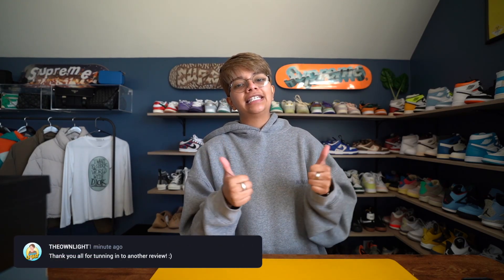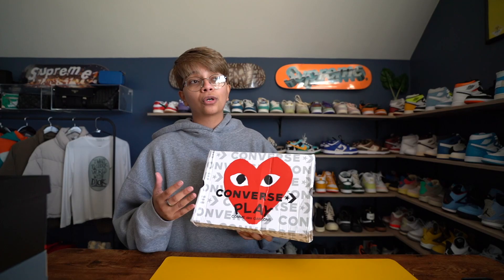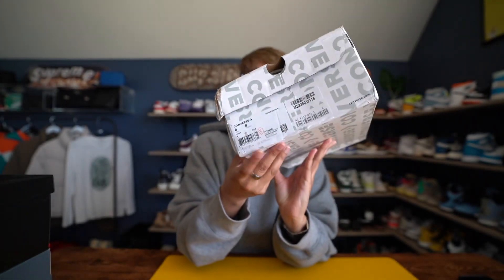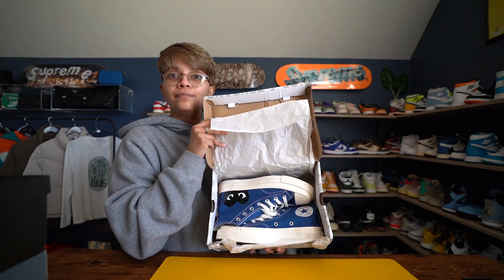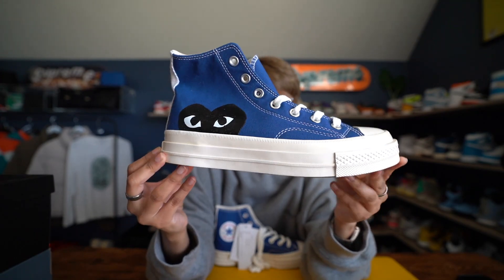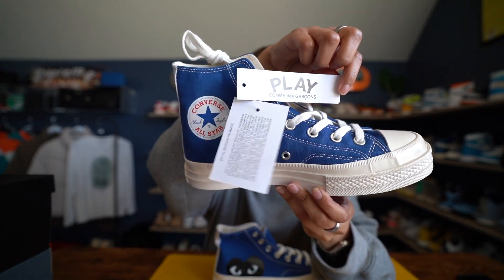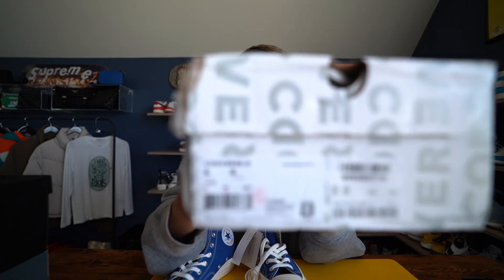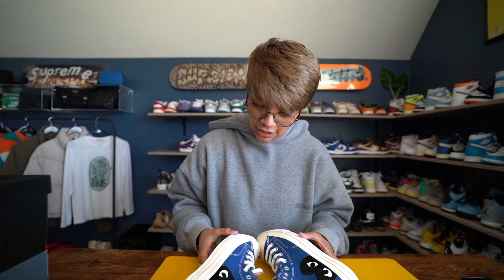I FOUND CONVERSE X CDG SNEAKERS ON THE DHGATE APP FOR THE LOW! (UNBOXING AND REVIEW)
I do not advocate for purchasing of replicas, but do what you want to do on your own terms. I am not responsible for anything you do, but I try to provide an education on the YouTube platform to help combat people getting scammed.

This video is only to educate you on how a UA sneaker looks in detailed. I do not condone the selling or resale of “Unauthorized Sneakers” or “replica shoes”. Please enjoy. Thank for the love